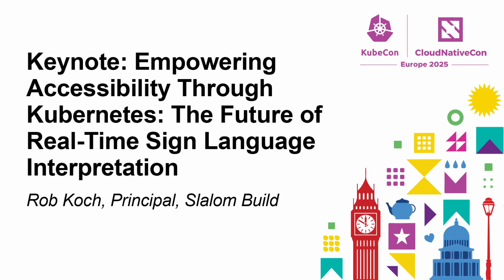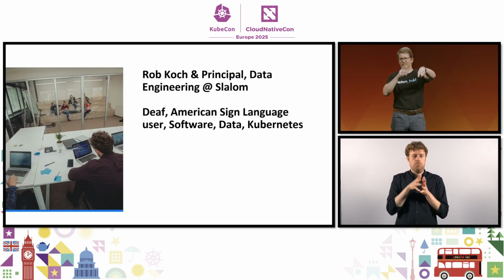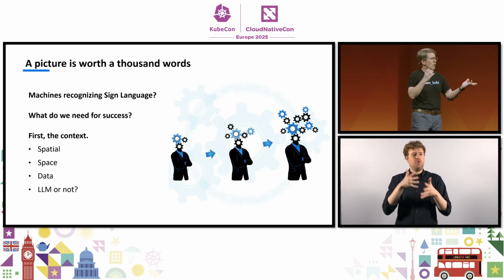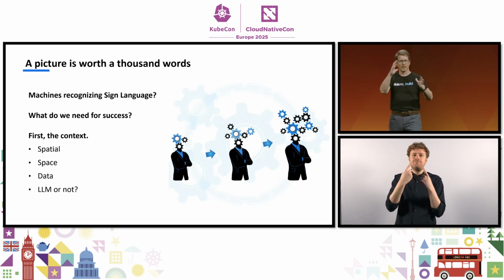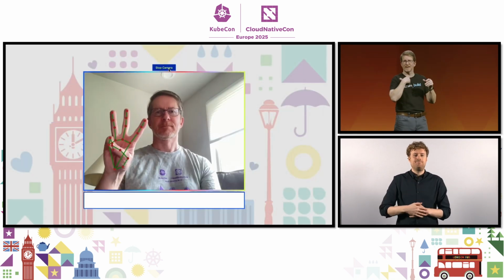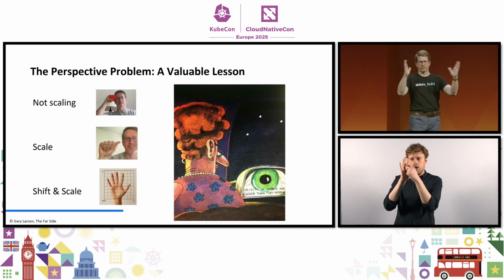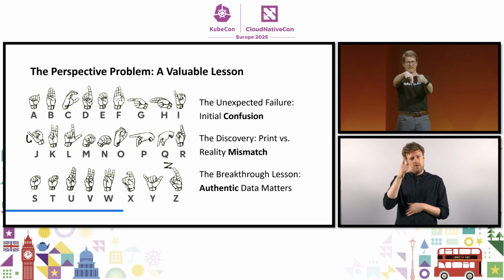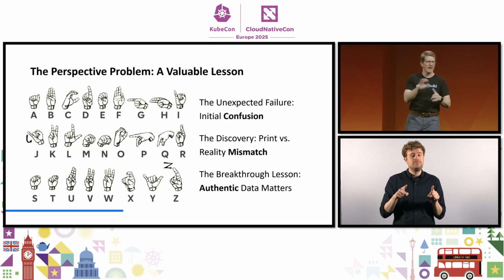Keynote: Empowering Accessibility Through Kubernetes: The Future of Real-Time Sign... R. Koch (ISL)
Keynote: Empowering Accessibility Through Kubernetes: The Future of Real-Time Sign Language Interpretation - Rob Koch, Principal, Slalom Build

Communication barriers exclude millions of people from fully participating in everyday interactions. For the deaf and hard-of-hearing community, the absence of scalable, real-time sign language interpretation remains a persistent challenge. In this session, we will demonstrate a forward-looking AI-powered application that translates sign language into spoken language, deployed and orchestrated on Kubernetes. This application leverages generative AI (LxMs) to scale for multiple users, representing a step toward a future where communication is accessible to all.
Using the sign language translation use case, the session will demonstrate how Kubernetes is well positioned to support AI workloads, how it optimizes cluster resources for video and language processing, and how it integrates seamlessly with generative AI use-cases.